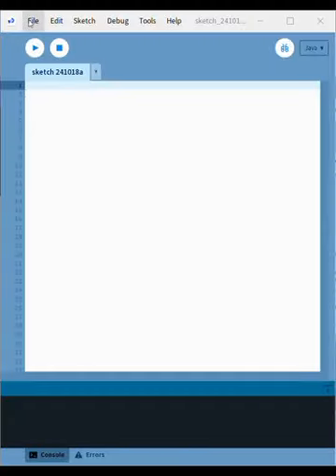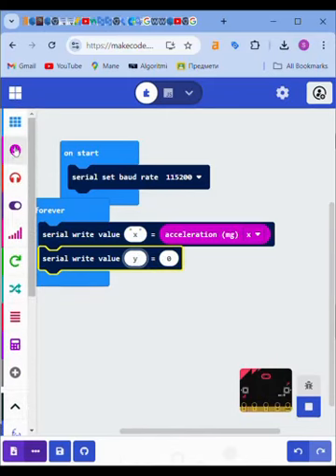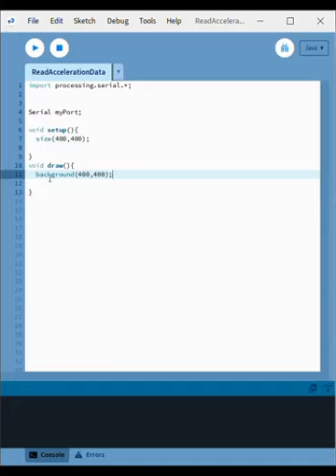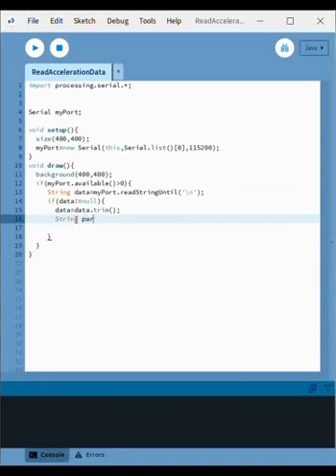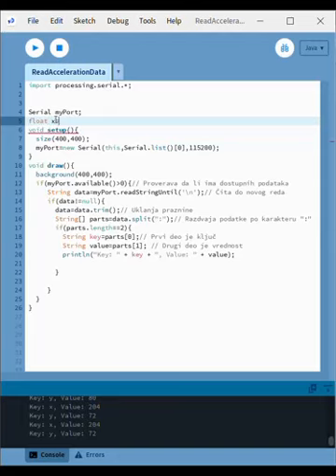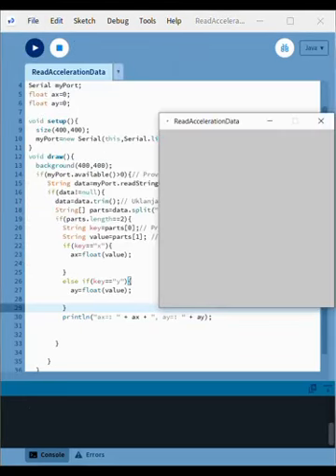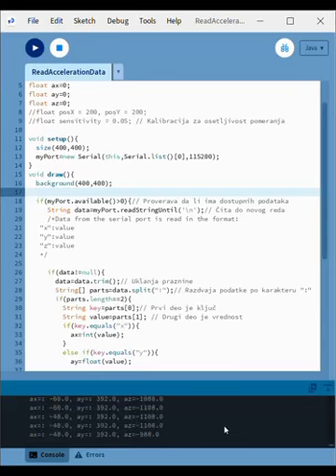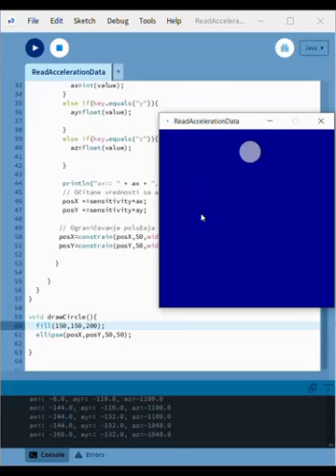Send acceleration data from microbit and read this data in processing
This video describes two applications: the first is a microbit application and the second is a processing application. The first project is created in make code and the acceleration data from the acceleration sensor on the microbit is sent to the serial port. On the other hand, that data was read in processing and used to move the circular object around the XOY plane.